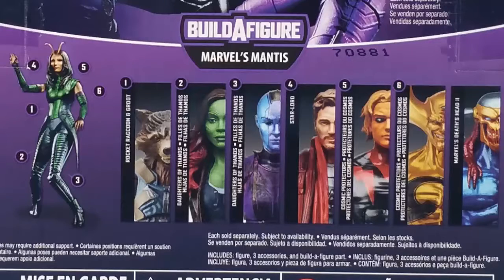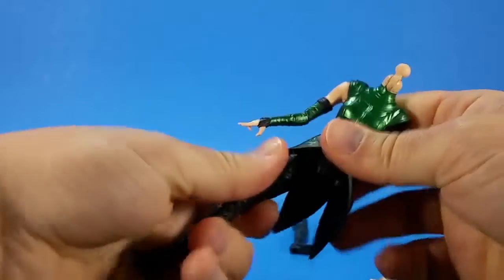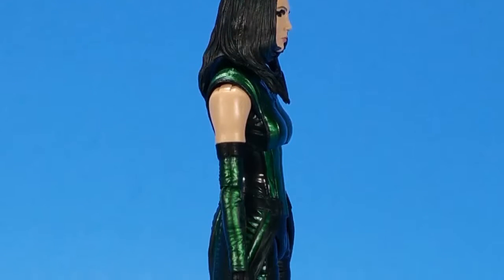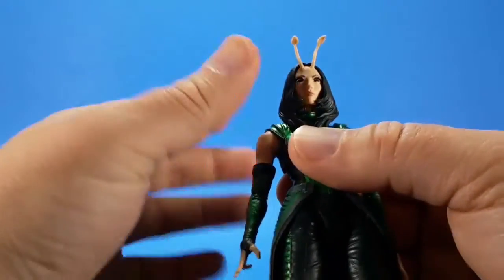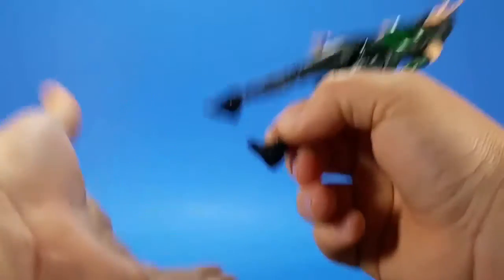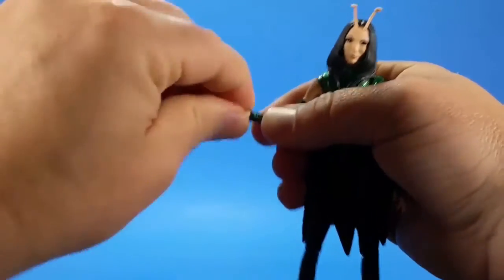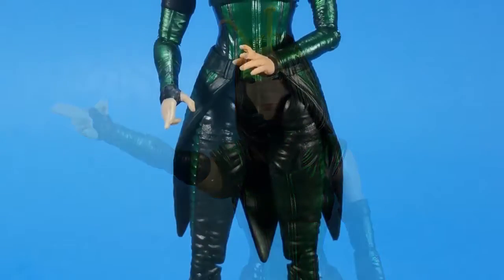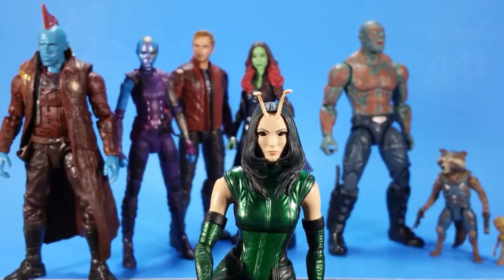Mantis Build a Figure Hasbro: GUARDIANS OF THE GALAXY